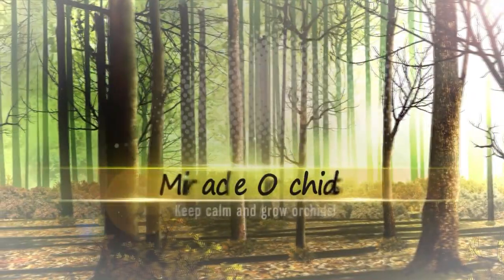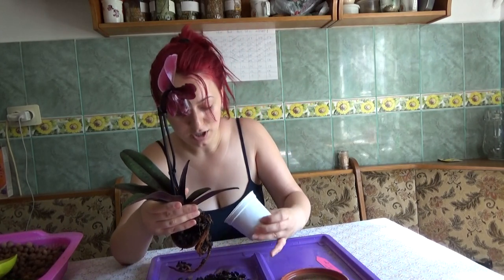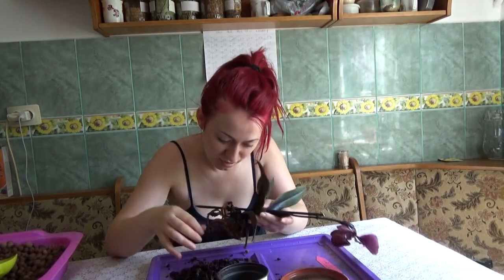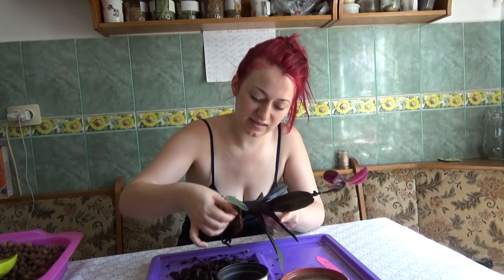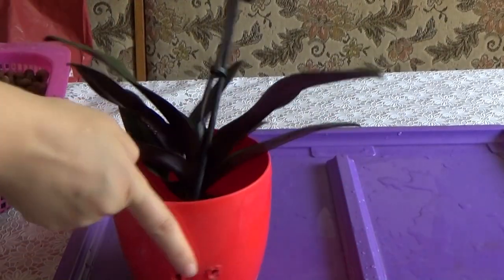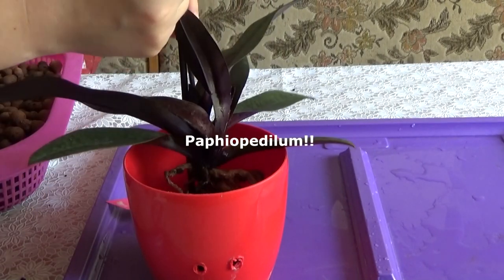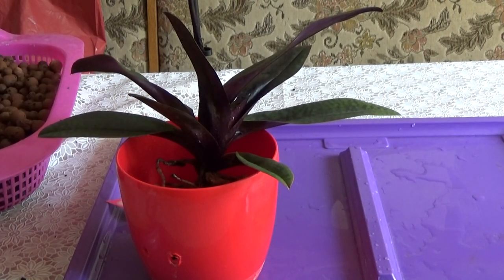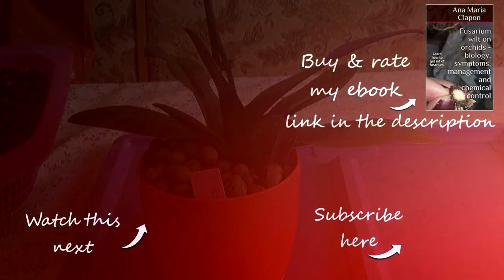Repotting Paphiopedilum Orchids To Semi Hydro - Paphiopedilum Black Jack + Care tips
Today we are talking about repotting paphiopedilum orchids to semi hydro. My paphiopedilum Black Jack was infested with snails and it needed badly repotting. These orchids are very easy to grow and mine didn't even minded that I disturbed the root system while he is in bloom. It is doing perfectly fine. Here you will also find some care tips for growing paphiopedilum orchids, but if you want to learn more about this, check out this care tutorial that I have
★☆★ SHOP & RATE MY EBOOKS: ★☆★